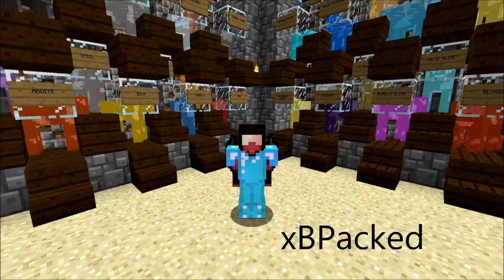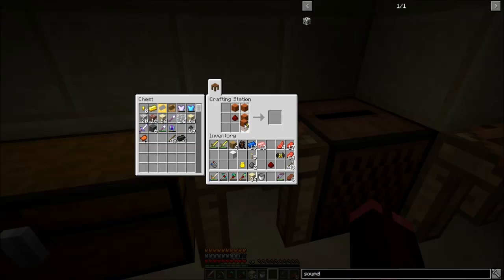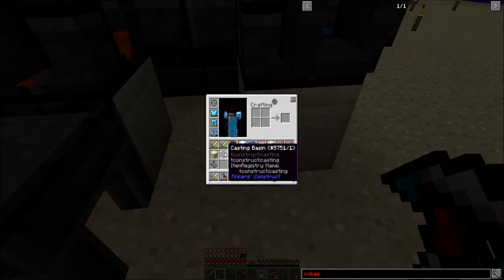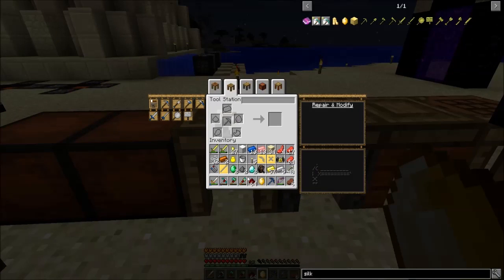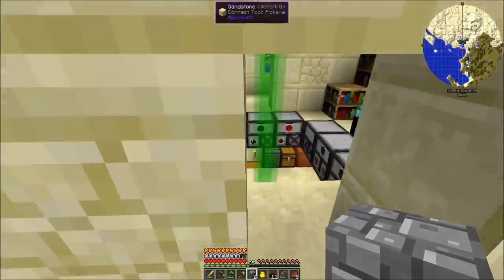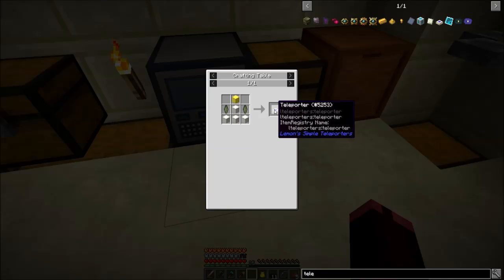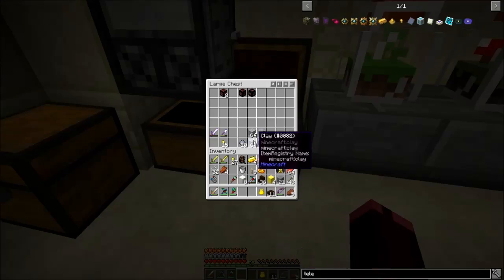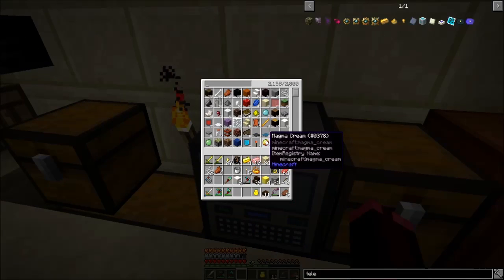xBPacked - Modded Minecraft - Episode 14 - Preeeety!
Did some stuff n' thangs :P